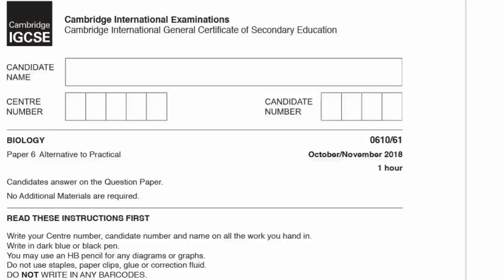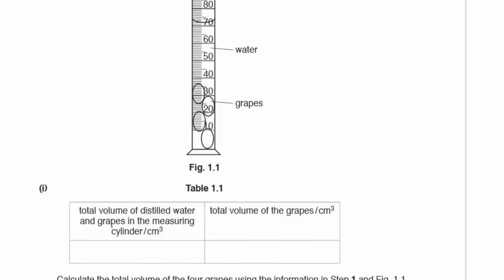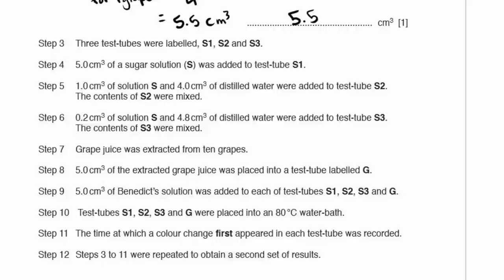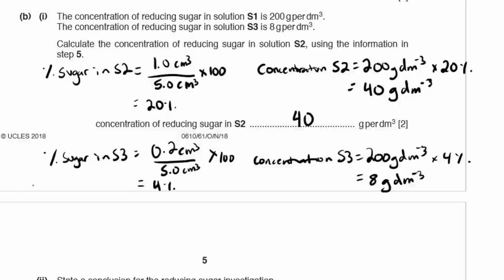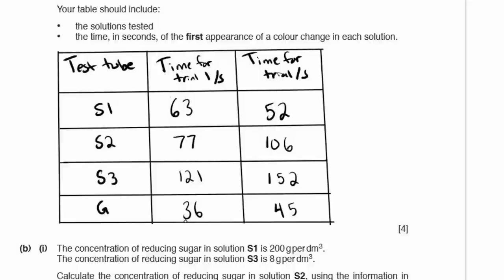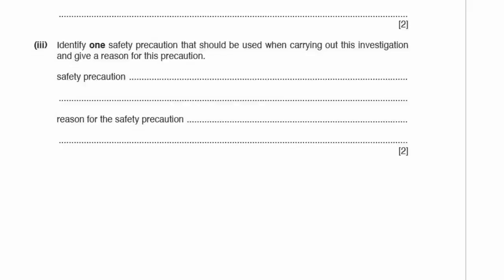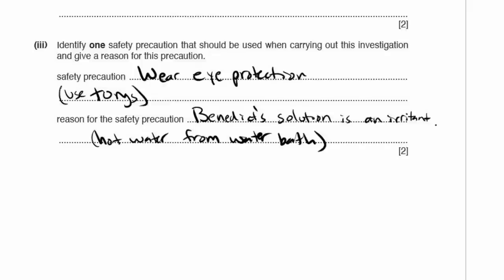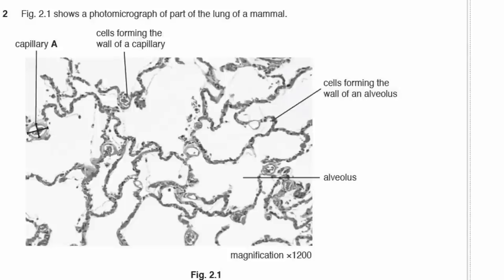Biology Paper 6 - Winter 2018 - IGCSE (CIE) Exam Practice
This is a run through of an IGCSE Biology exam for CIE.
Paper 6 - Alternative to Practical

If you are also studying physics and want more practice questions and oodles memory tricks for IGCSE/GCSE physics, please check out our book on Amazon or our course on Udemy which is based on the book.

0:00 Start
0:24 Q1
22:33 Q2

Attribution:
"Time for school! Time for school! Boy oh boy oh boy!" - Finding Nemo (2003)